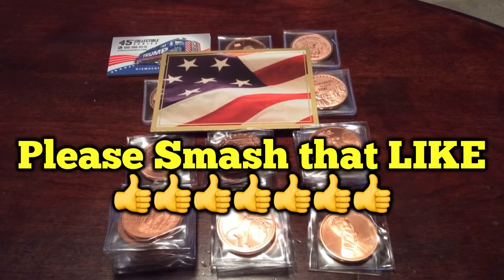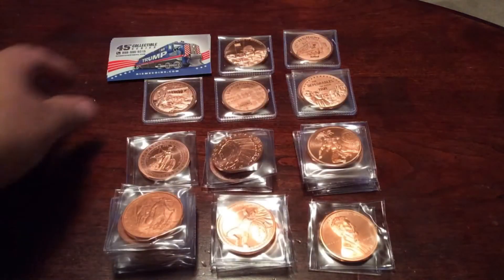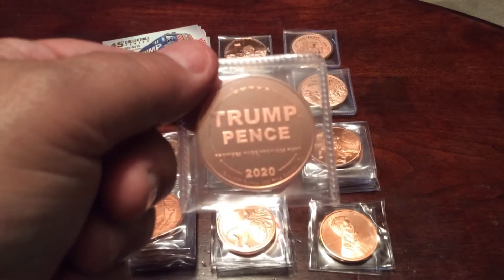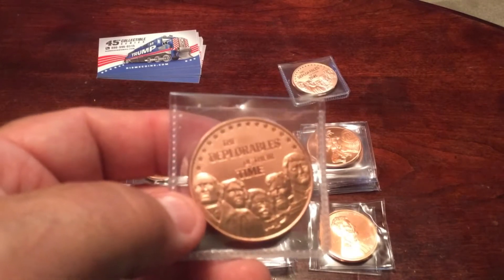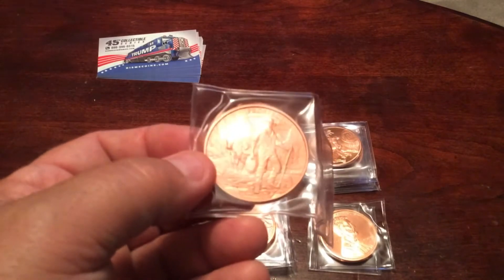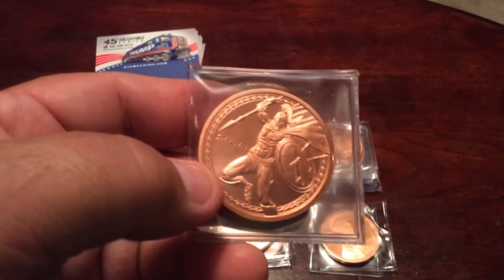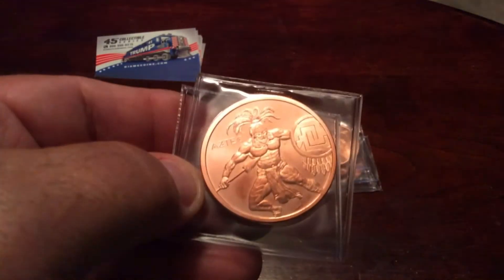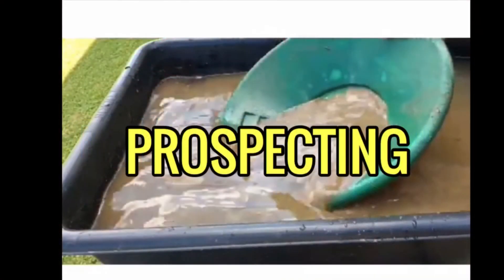COPPER ROUND REVEAL PROVIDENT & DISMECOINS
Come along for today’s shipments received at ECP’s House 🤣😉

All Auctions must be paid within 24 hours unless prior arrangements have been made.

GAW RULES & GUIDELINES:  By entering any free Give Away you must read and understand all these rules.

I will only ship GAW wins to a United States Address due to shipping costs.  If you live outside the US you are welcomie to participate and have it shipped to a US address or pick another participant within the chat to give it too.

Auction Bidders that live to outside the USA need to be approved in advance and  must pay all international shipping costs and follow all regulations when it comes to international shipping for countries involved.